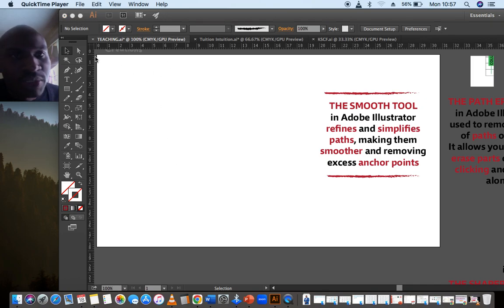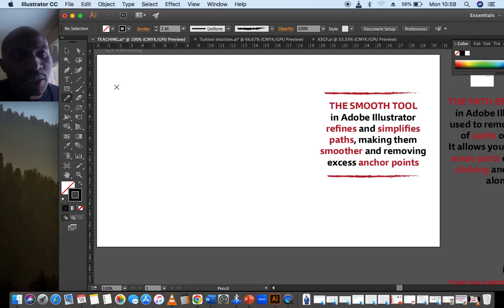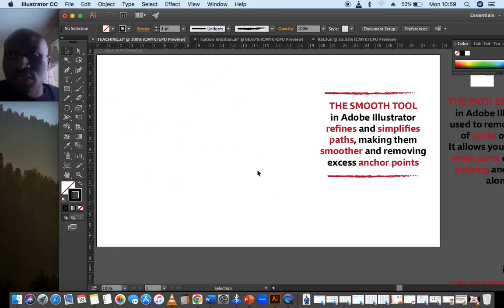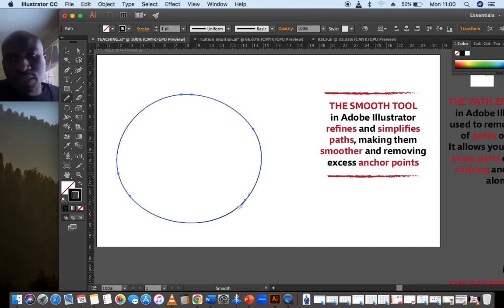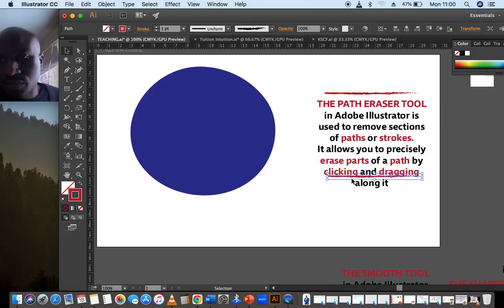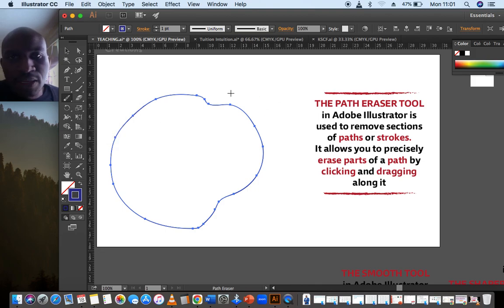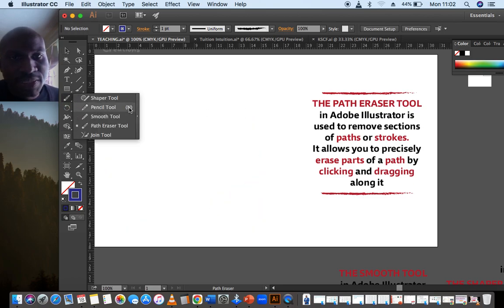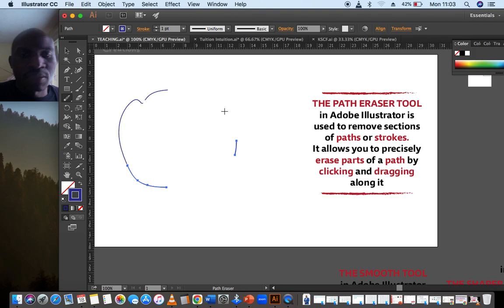How to Easily use the Smooth tool and Path eraser tools in Adobe Illustrator CC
Learn Easily in this video how to use the Smooth tool and Path eraser tools in Adobe Illustrator.